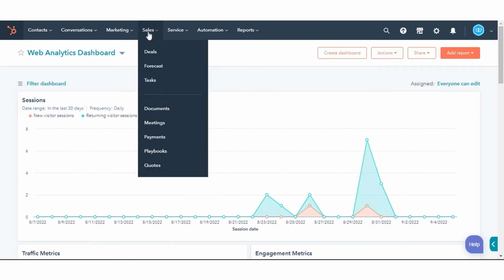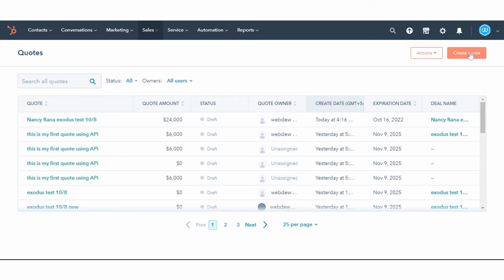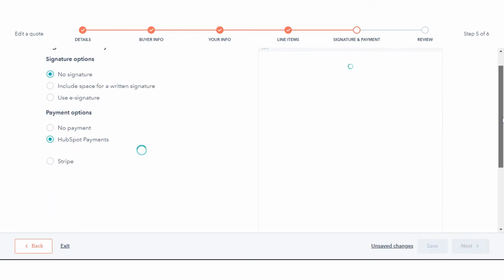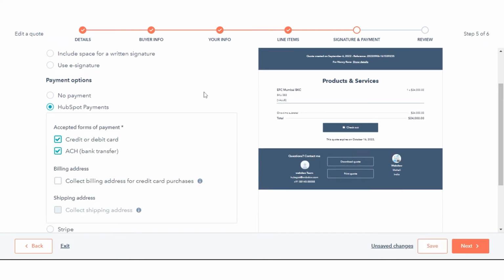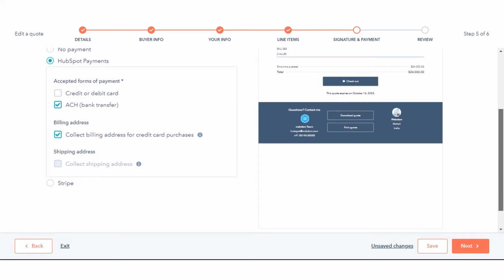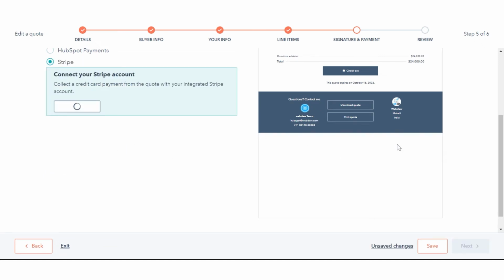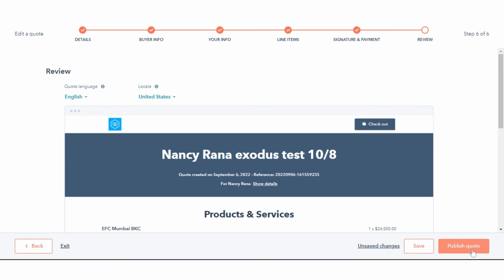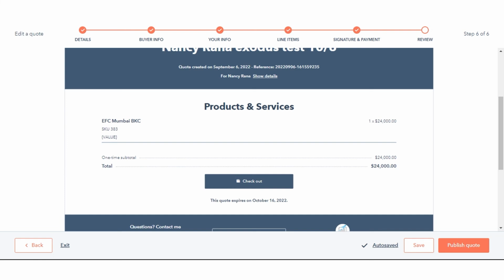How to connect payments to the quotes tool in HubSpot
In this HubSpot tutorial, we will walk you through how to connect payments to the quotes tool in HubSpot.

You can collect payments from your customers using a quote that is integrated with the payments tool. With the payments tool connected to your quotes, you can manage your revenue from the CRM without relying on external e-commerce or accounting software.

Steps to follow:

Step 1. In this tutorial, we will show you how you can connect payments to the quotes tool in your account.

Step 2. In your HubSpot account, navigate to Sales in the dropdown menu. Click Quotes.

Step 3. In the top right, click Create Quote. Or start editing one of your existing saved quotes.

Step 4. Select the HubSpot Payments option when you reach the Signature & Payment step.

Step 5. Select the checkboxes next to the type of payment you'll accept. You can collect payment via credit card, debit card, or Automatic Clearing House.

Step 6. To collect a billing address to reduce the likelihood of fraud, select the Collect billing address for credit card purchases checkbox.

Step 7. When selected, the billing address will be added to the payment record.

Step 8. Or you can connect your Stripe account to collect payments.

Step 9. Once done, Click Next, then finish setting up your quote.

Step 10. Now when a customer clicks Check out, the check out page will appear, and the customer can enter their payment details.

Step 11. If the payment is processed successfully, the customer will be brought back to the quote that is now marked as Paid.

That’s how you can connect payments to the quotes tool in HubSpot.